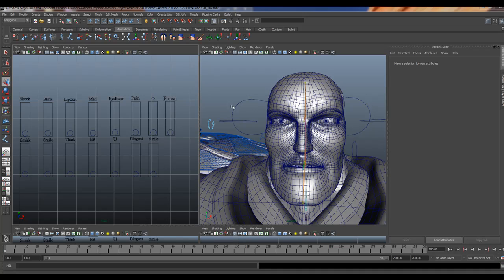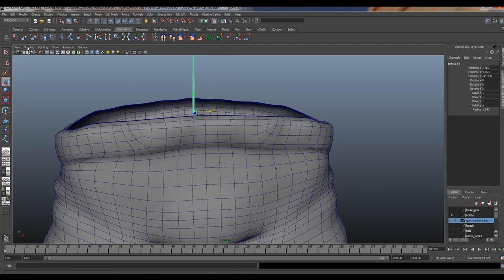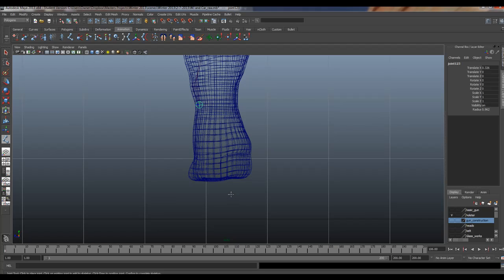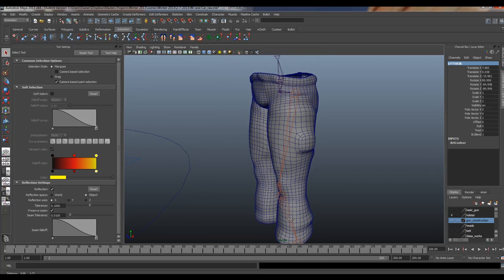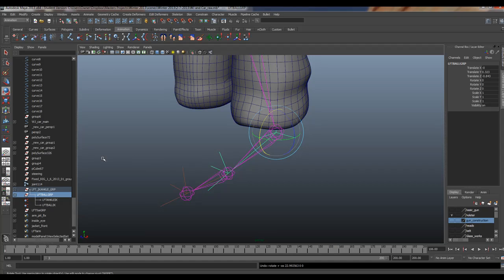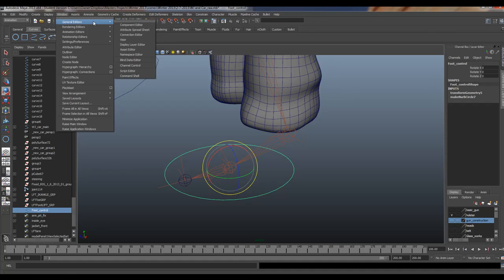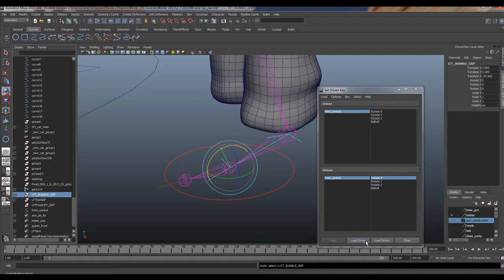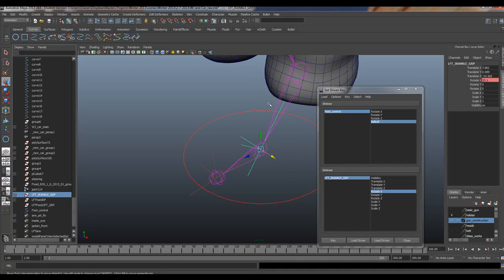ik legs and group foot - week 2.mp4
Here I show how to create IK legs and the groups foot method as well as setting up Set Driven Key